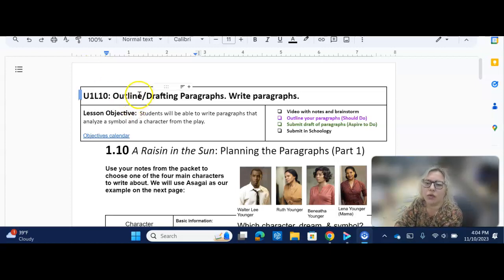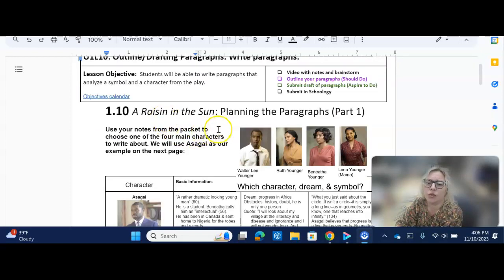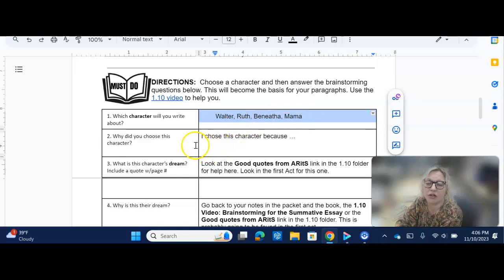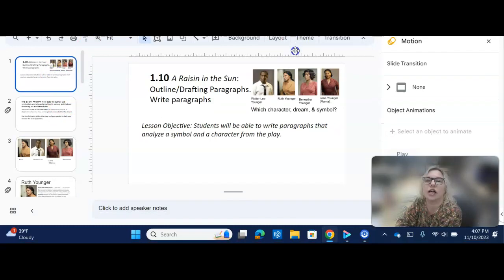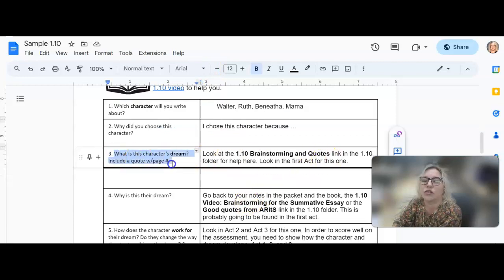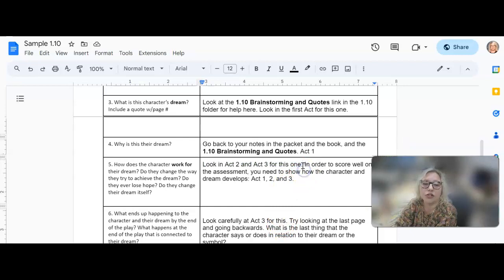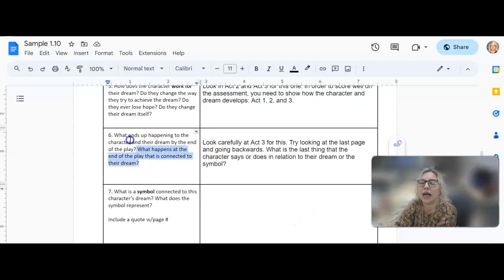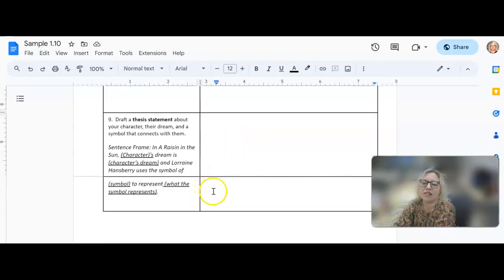1.10 Video 1: Brainstorming for the Summative Assessment